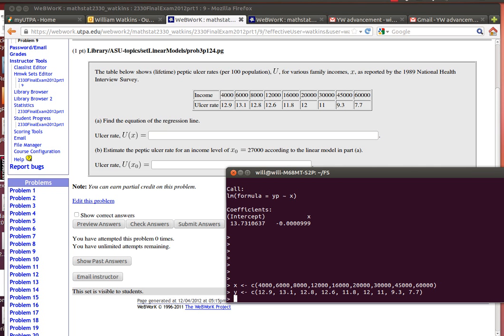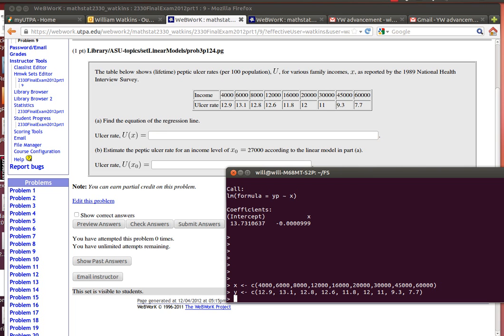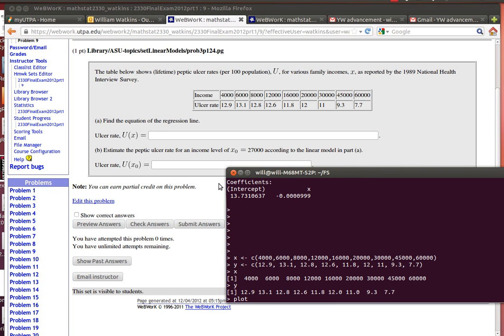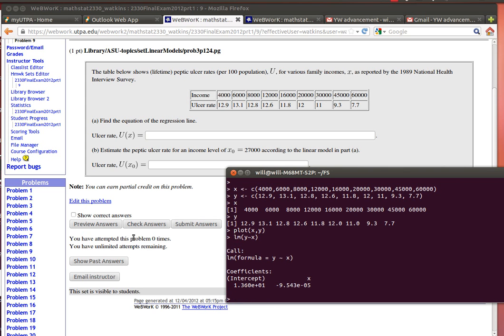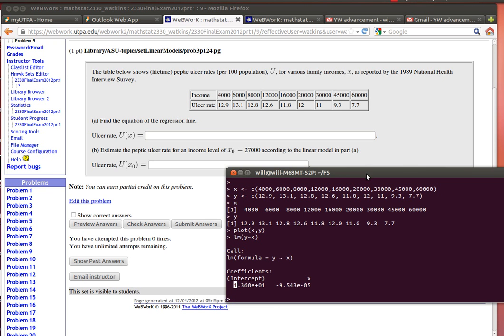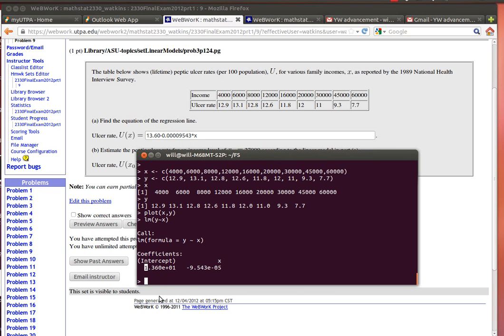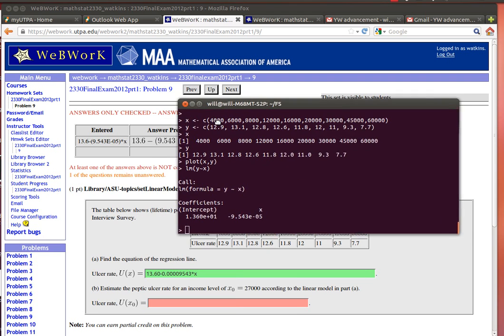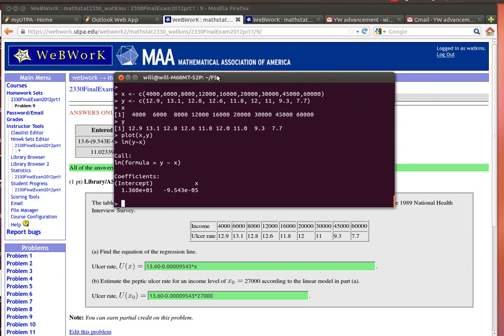PredictYfromRegressionLine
We use R to calculate a regression line and then use the regression line to calculate a predicted value.